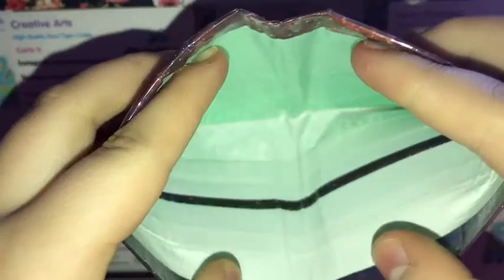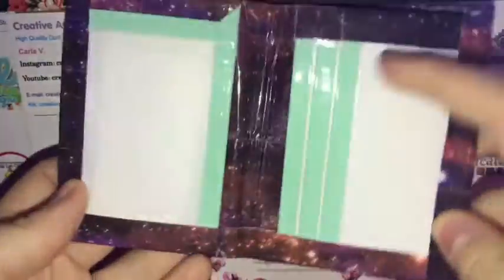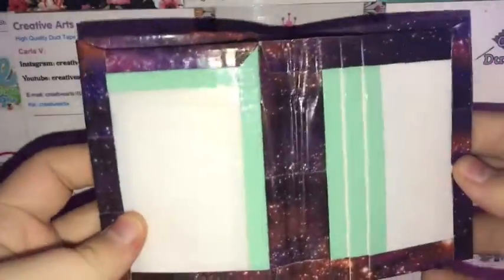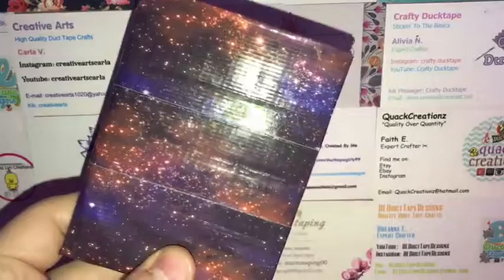CHRISTMAS IN SPACE?!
Hello! Welcome to my YouTube! If you don't know already I am Carley! I love to make and sell my duct tape wallets along with vlog videos!
EVERYONE THAT PARTICIPATED IN THE 100th video project!
FAQ~
What do you film/ edit with~ I use my iPhone 7plus or my iPad mini to film! And edit on iMovie
What tri-pod do you use~